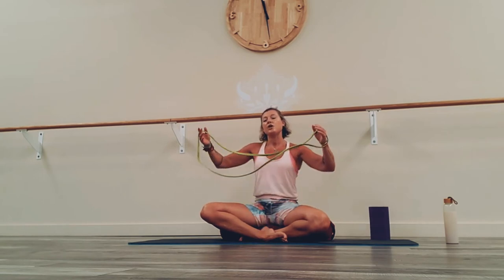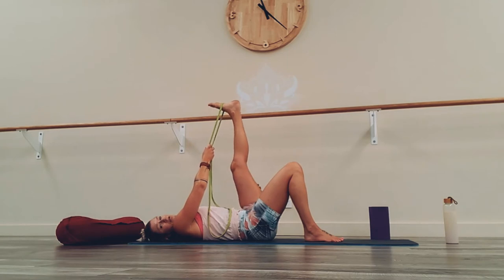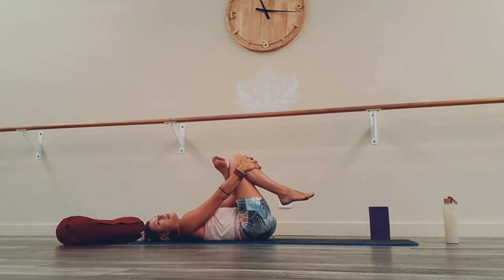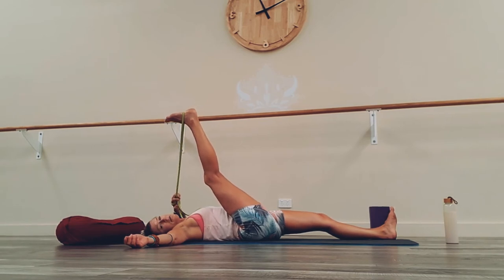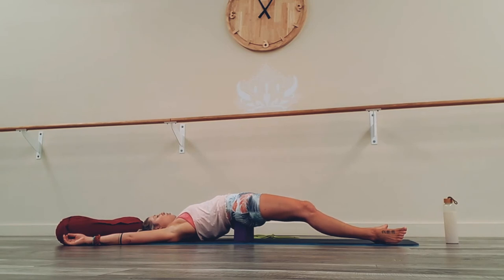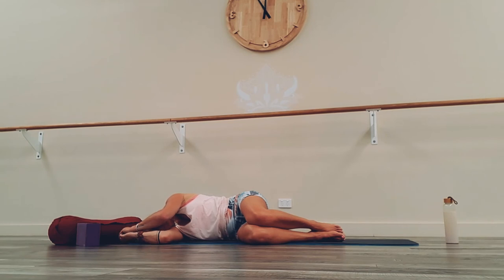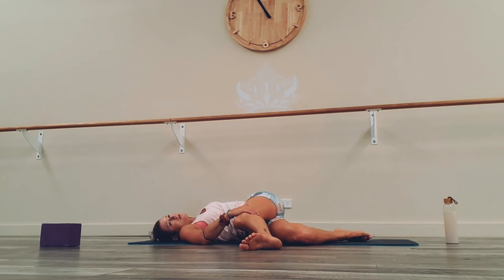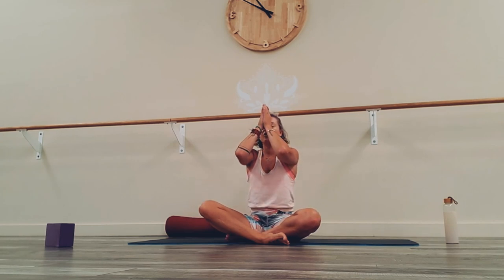40 minute gentle yin yoga no props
This is a Yin video for anyone...and Anyone needs Yin yoga right!

Jump in, you wont need a thing and take some time for you x